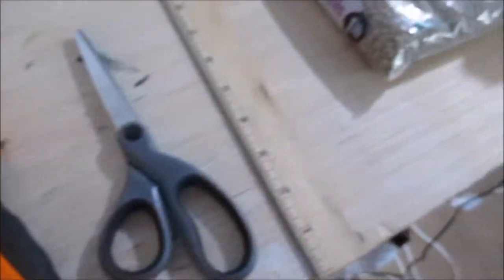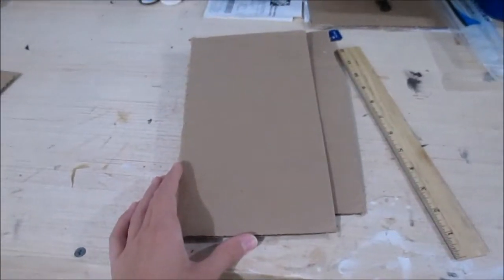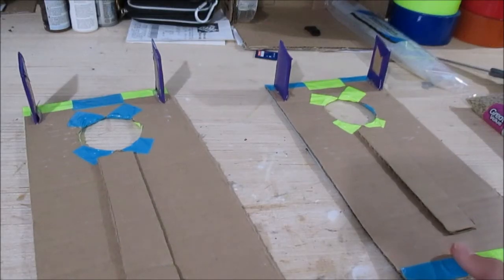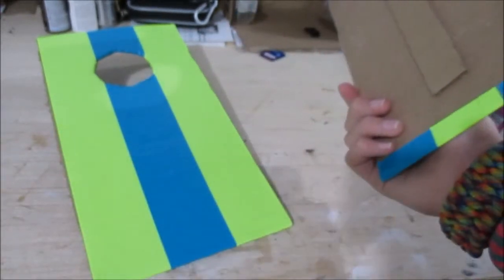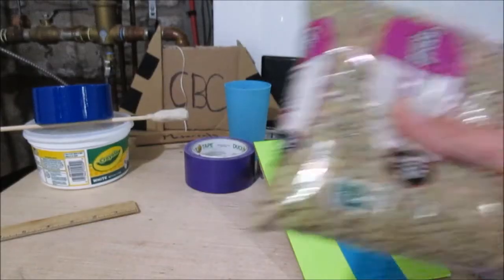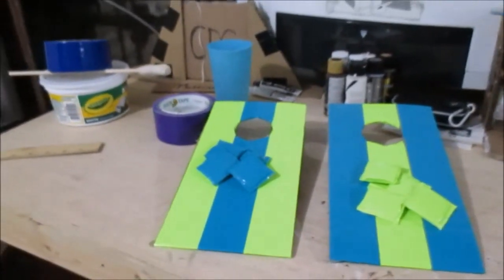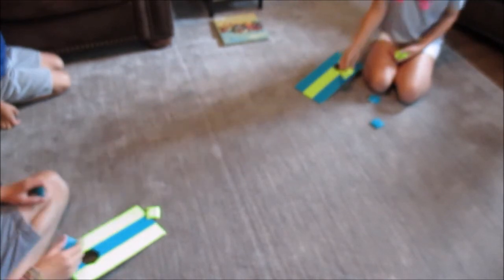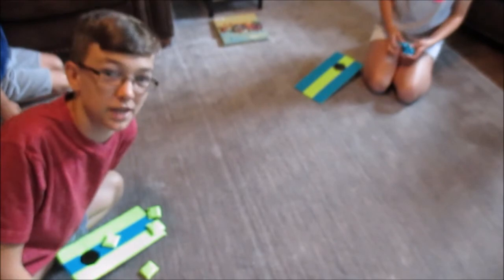DIY Tabletop Corn hole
Ua shows da peeps how to make a never before seen tabletop corn hole set.